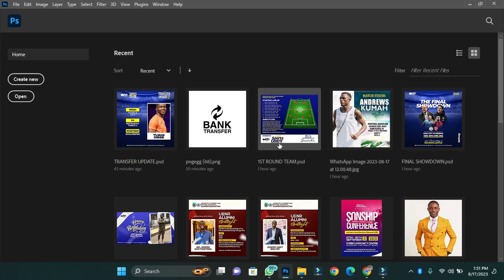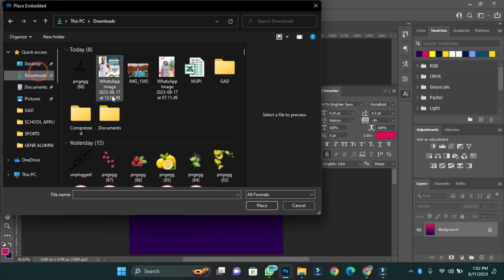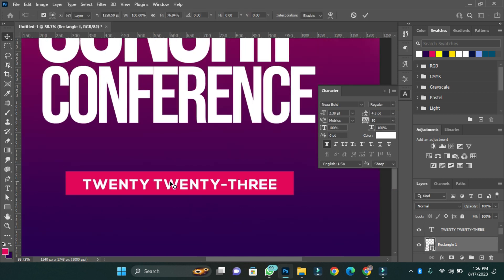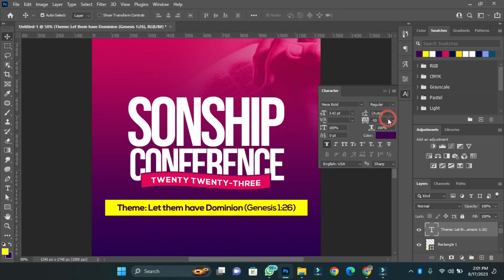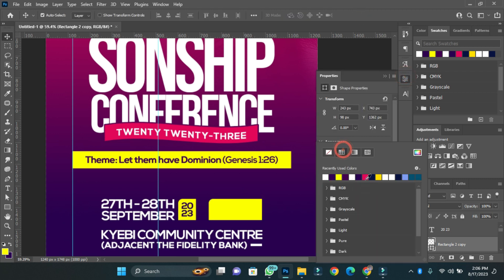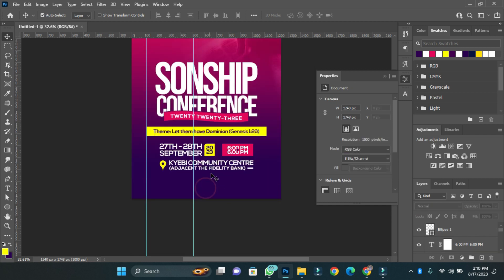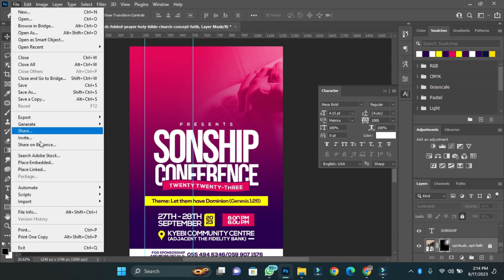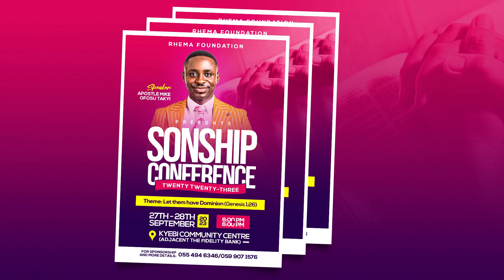DESIGN A CHURCH FLYER IN PHOTOSHOP IN LESS THAN 10 MINUTES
Master the art of creating stunning flyers for your church events.

The information provided in this video is for general informational and educational purposes. Viewers are encouraged to seek appropriate professional advice or guidance pertaining to their specific circumstances.

Fonts
1. Bebas
2. Nexa bold
3. Fair prosper